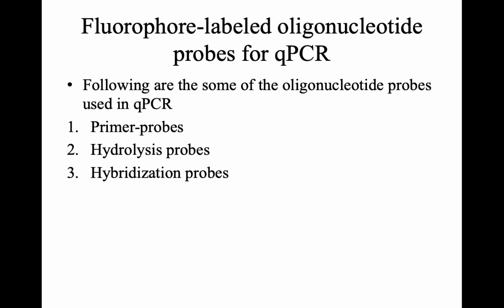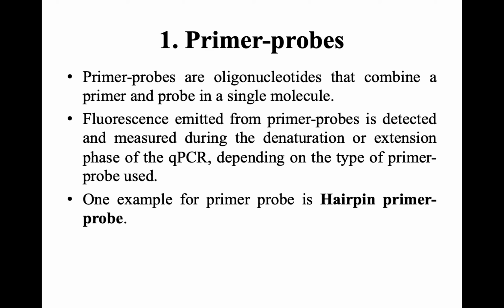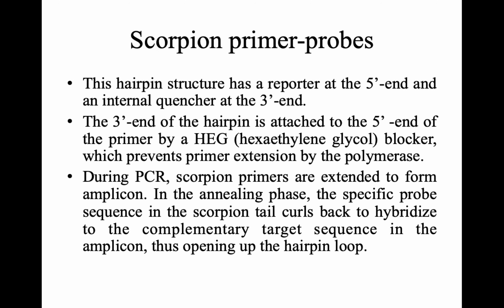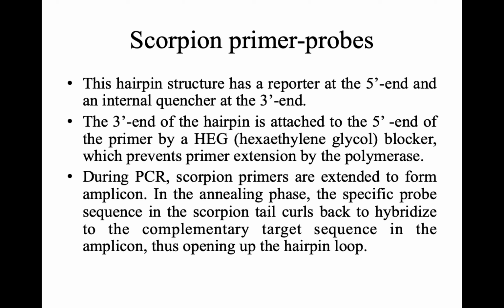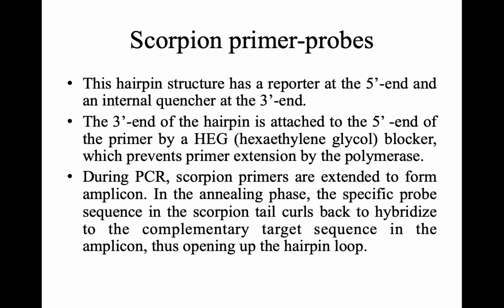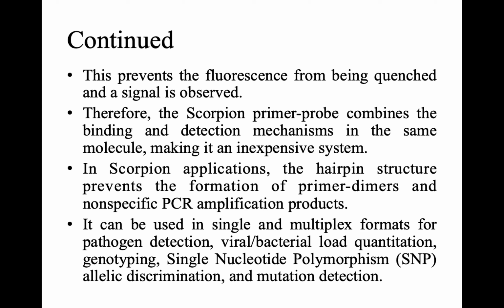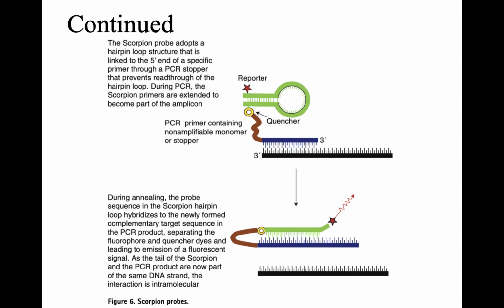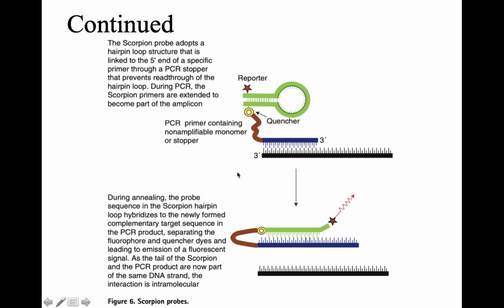qPCR part 3